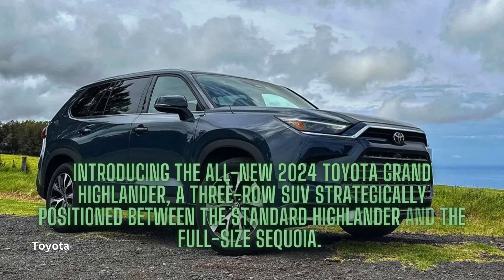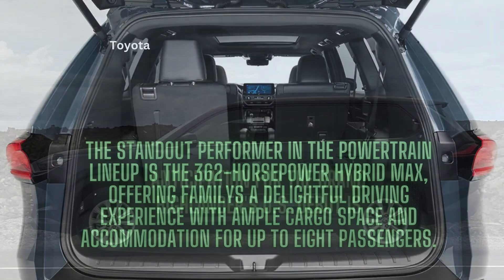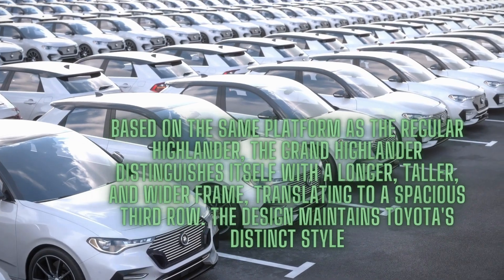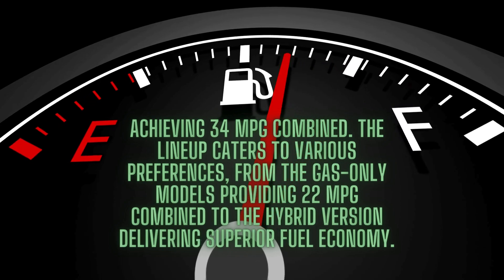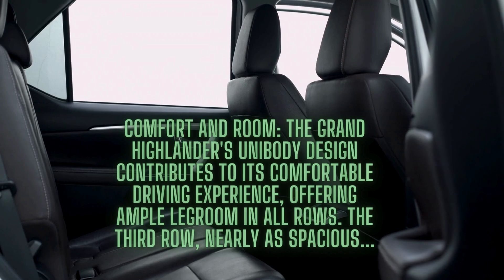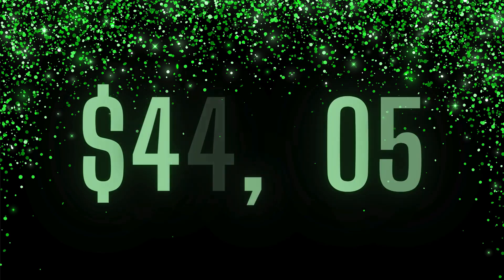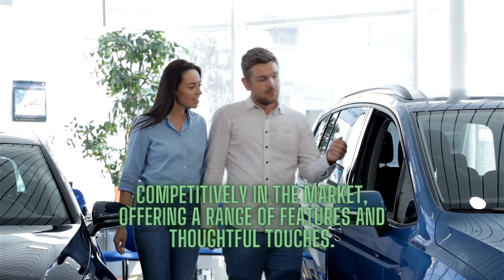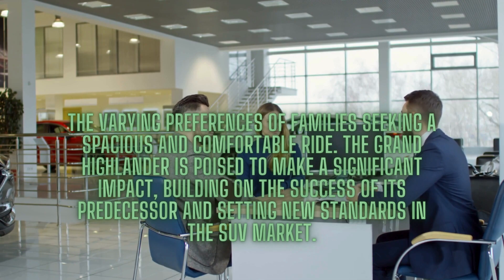2024 Toyota Grand Highlander: Unveiling Toyota's Ultimate Three Row SUV Masterpiece! 🚗